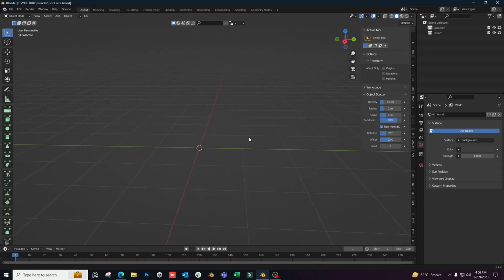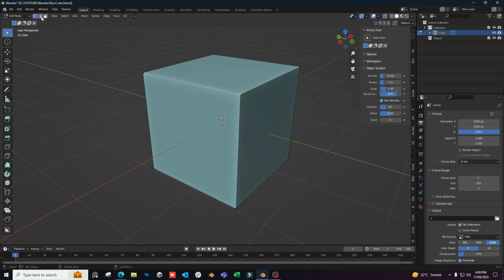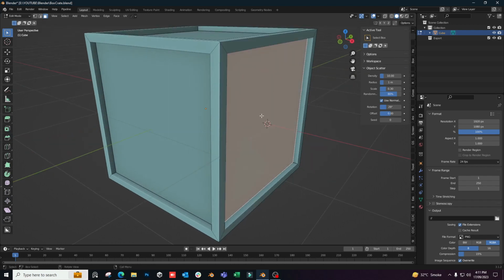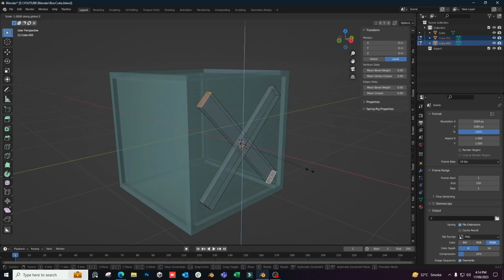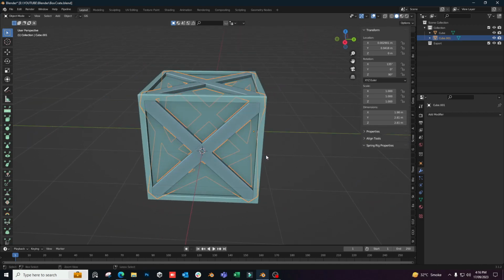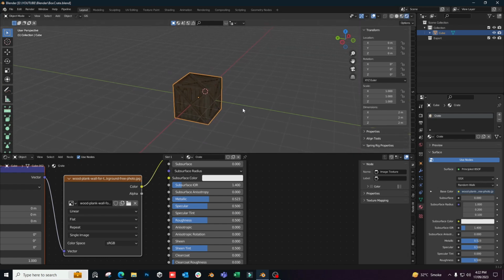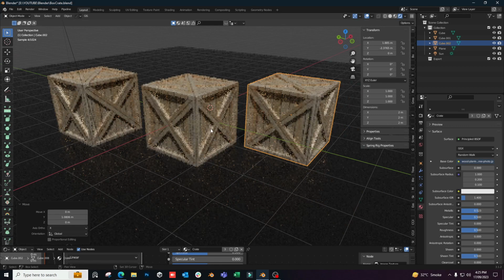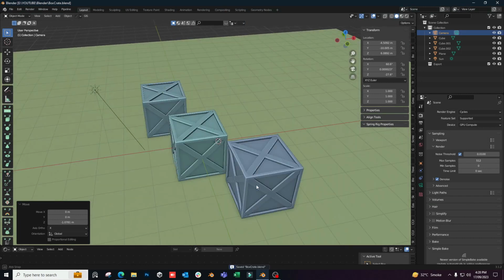Wooden crate modeling in Blender (Tutorial)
In this tutorial i will show you how to make wooden crate in blender.